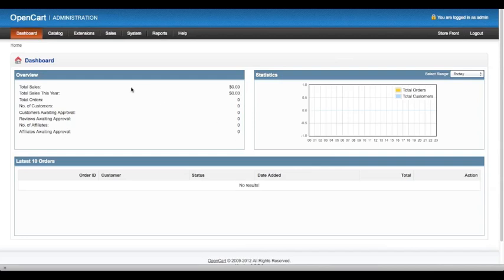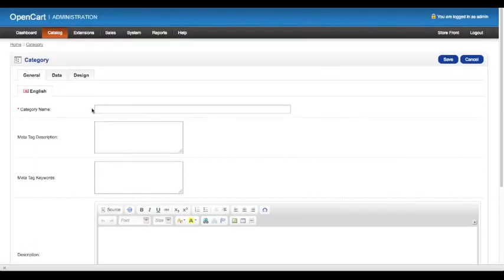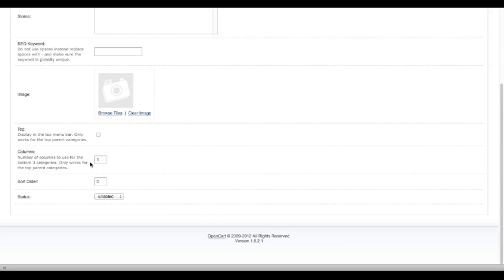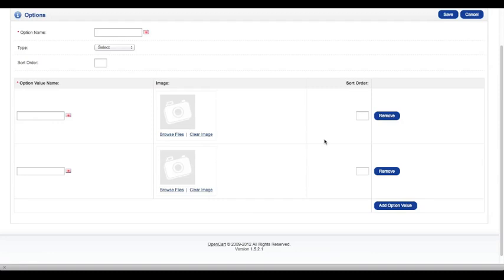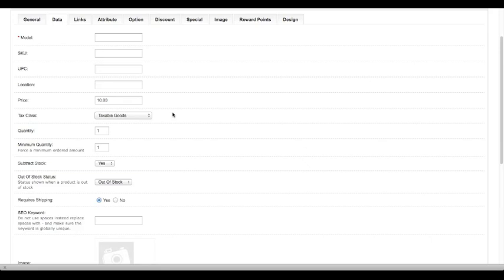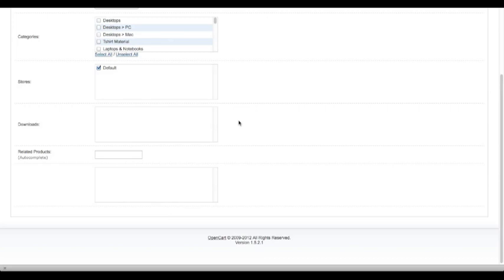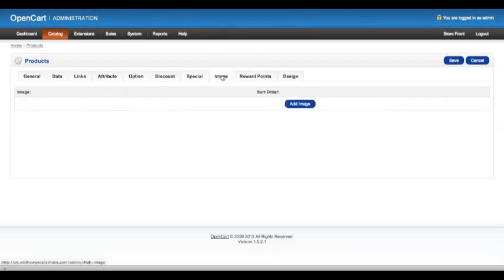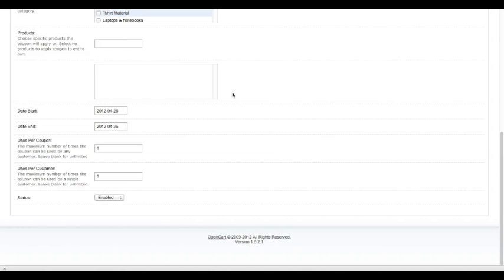An Introduction to Administering OpenCart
In this OpenCart tutorial, we'll walk you through the more common administrative tasks for OpenCart. For additional OpenCart tutorials, please see our OpenCart Education Channel